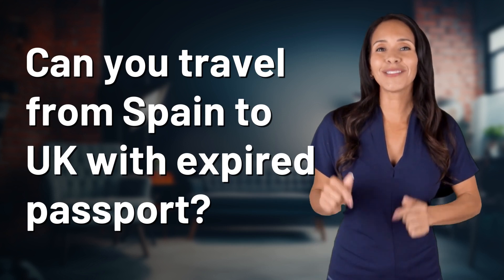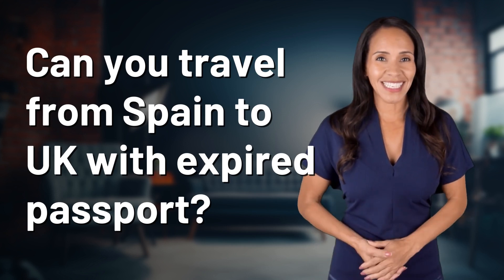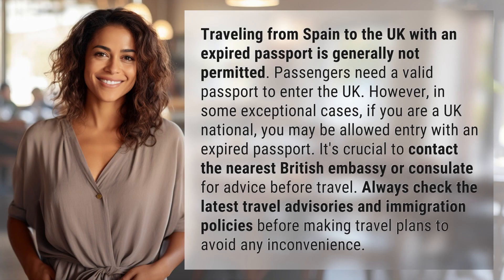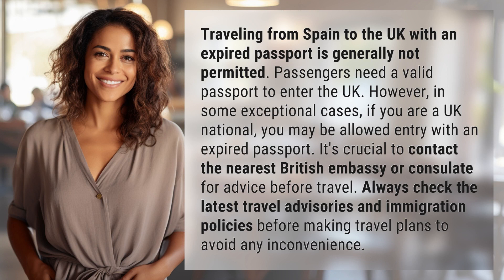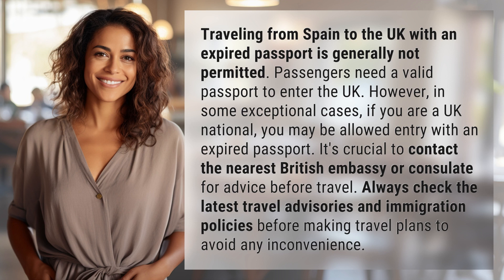Can you travel from Spain to UK with expired passport?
Traveling from Spain to UK with Expired Passport: What You Need to Know 👉 Expired Passport Travel 👉 Learn about the rules and exceptions for traveling from Spain to the UK with an expired passport. Make sure to stay informed and seek advice from the British embassy before embarking on your journey.

Laura S. Harris (2024, April 12.) Can you travel from Spain to UK with expired passport?
    🌐 AskAbout.video